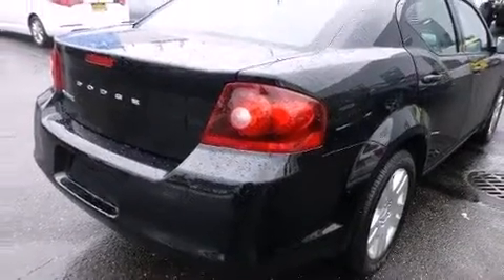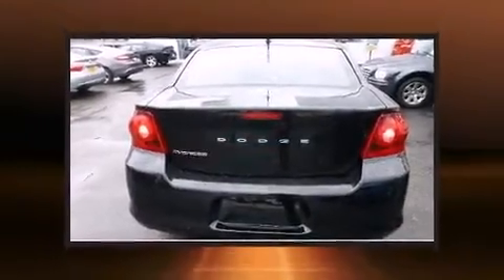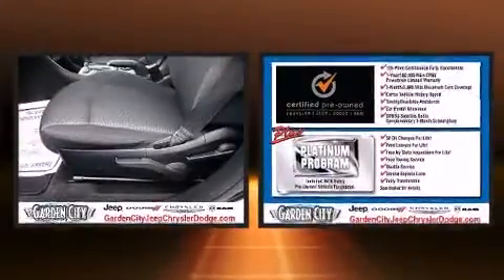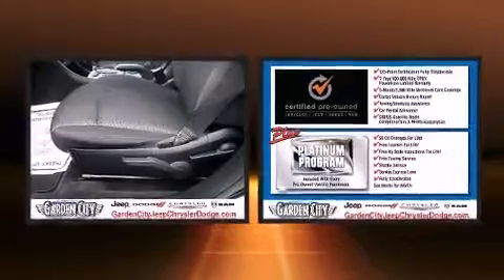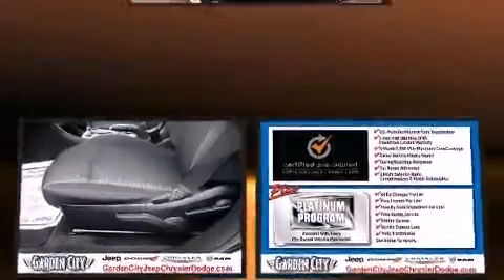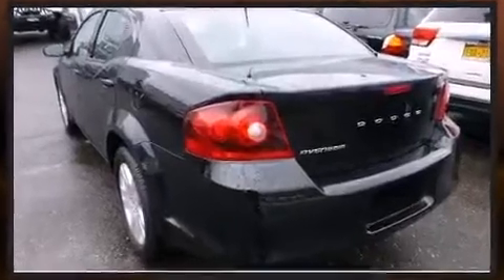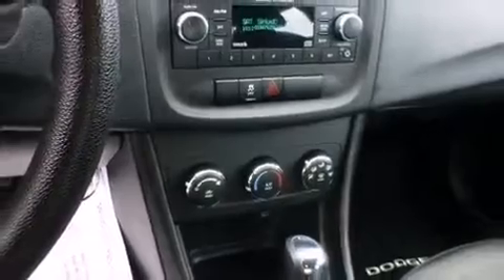2013 Dodge Avenger SE in Hempstead, Long Island, NY 11550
Outstanding design defines the 2013 Dodge Avenger. With less than 20,000 miles on the odometer, this 4 door sedan prioritizes comfort, safety and convenience. It features an automatic transmission, front-wheel drive, and a 2.4 liter 4 cylinder engine. Top features include air conditioning, delay-off headlights, 1-touch window functionality, a tachometer, front bucket seats, tilt and telescoping steering wheel, power windows, and remote keyless entry. Audio features include a CD player with MP3 capability, and 4 speakers, providing excellent sound throughout the cabin. Dodge ensures the safety and security of its passengers with equipment such as: dual front impact airbags, front SIDE impact airbags, traction control, anti-whiplash front head restraints, a security system, and 4 wheel disc brakes with ABS. Brake assist technology provides extra pressure when applying the brakes. Our aim is to provide our customers with the best prices and service at all times. Stop by our dealership or give us a call for more information.